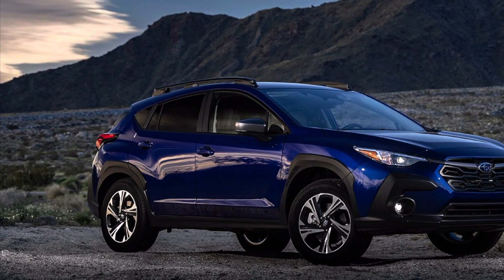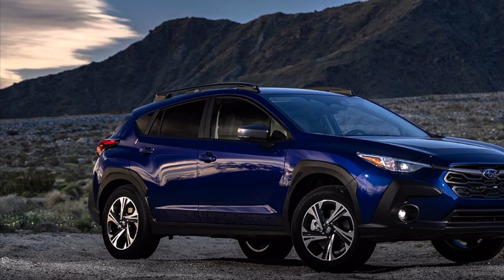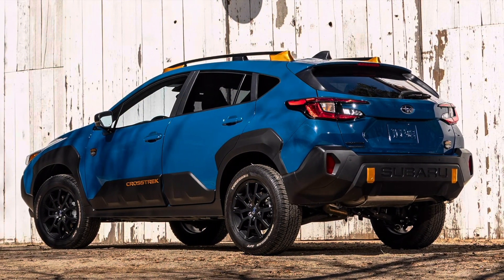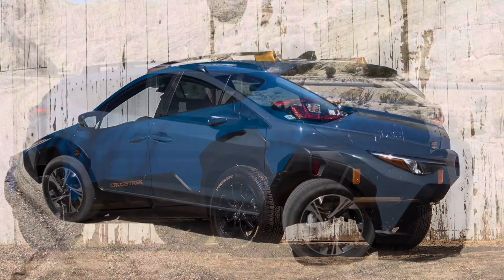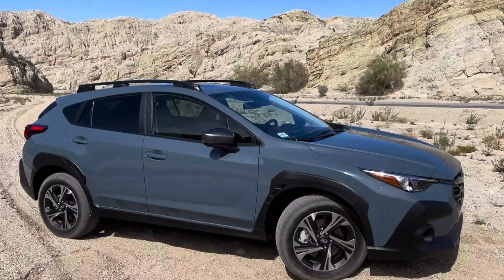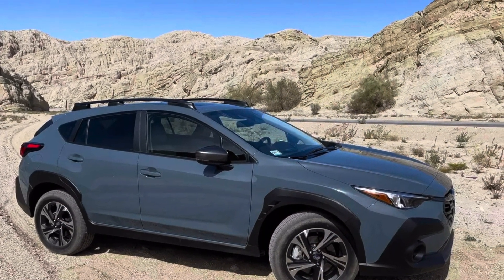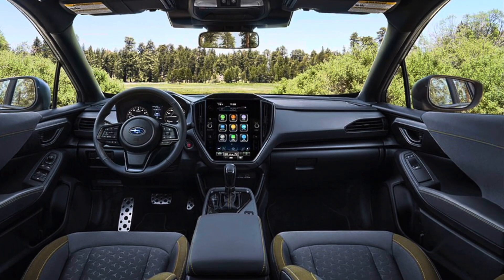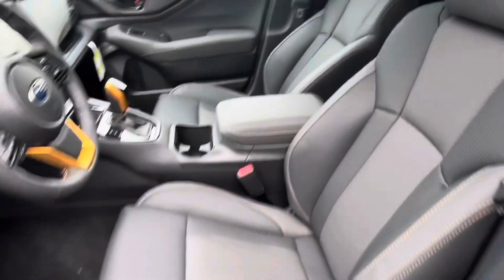Why the 2024 Subaru Crosstrek is one of the top 10 SUV’s In the market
The 2024 Subaru Crosstrek is a versatile compact SUV designed for adventurous drivers. With its standard all-wheel drive, spacious interior, and advanced safety features, it's ready for both urban commutes and off-road excursions. Its efficient engine options offer a balance of power and fuel economy, making it an ideal choice for those seeking versatility and reliability in their daily drive.